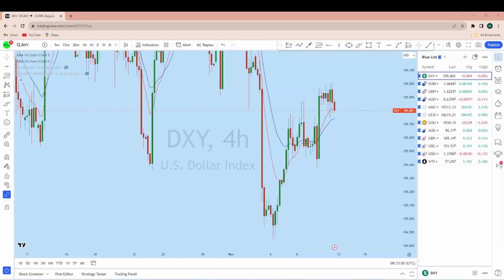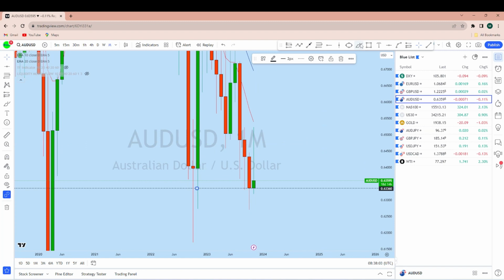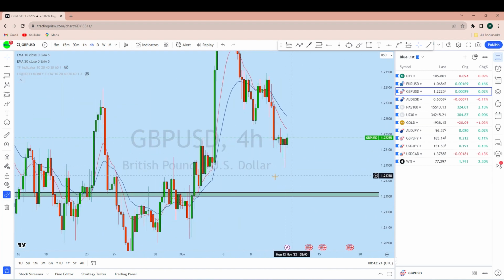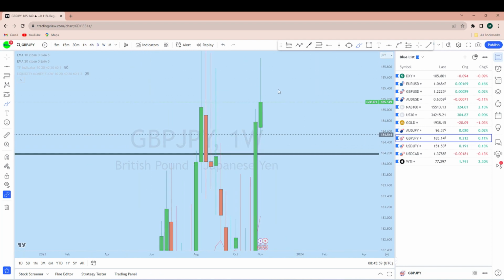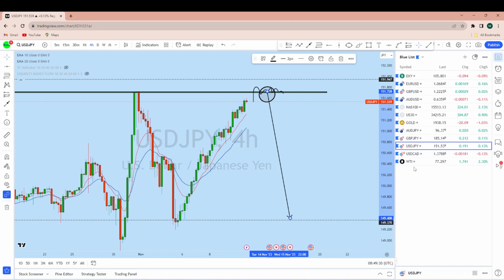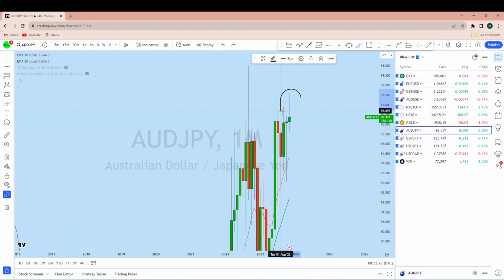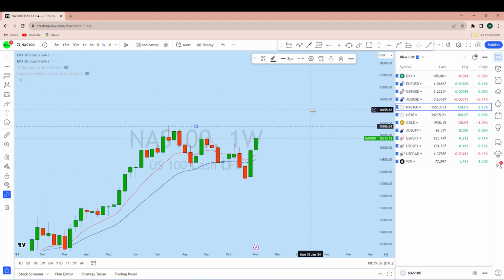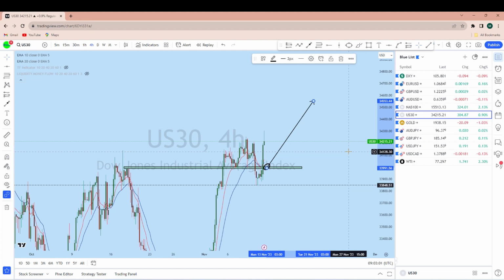Weekly Forex Forecast 13th November to 24th November [ EURUSD,GOLD,GBPUSD,US30,US30.....]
👉 1Prop Firm The Wanded Trader

DXY 1:20
AUDUSD 05:00
GBPUSD 07:19
EURUSD 09:11
GBPJPY 11:20
USDJPY  13:53
GOLD 16:00
AUDJPY 19:40
USDCAD 21:22
US30 & NAS100 23:00

Weekly Forex Forecast 6th November to 10th November [ EURUSD,GOLD,GBPUSD,US30,US30. ]

weekly forex trading strategy
weekly forex trading analysis
forex trading weekly forecast
weekly forex forecast gold
weekly forex forecast & technical analysis
weekly forex forecast 2023
forex education for beginners
forex education from beginner to expert
forex education course
forex wizard youtube
forex wizards telegram
forex wizard live
forex wizard
forex forecast
forex analysis
forex trading
forex